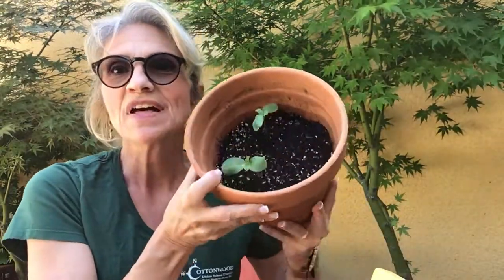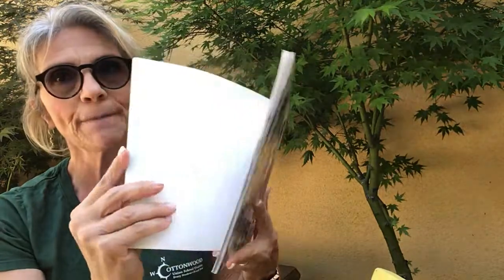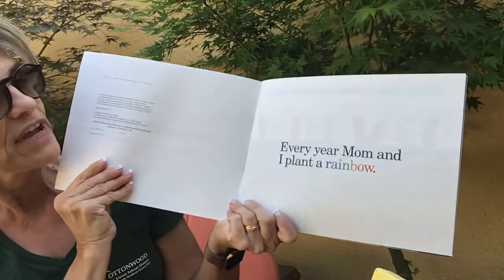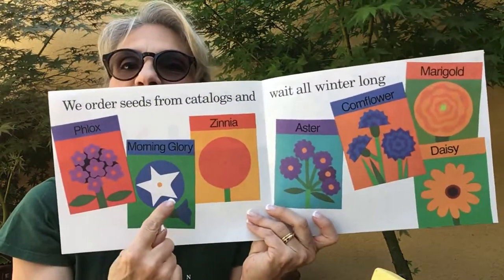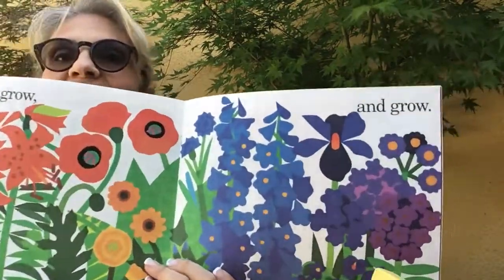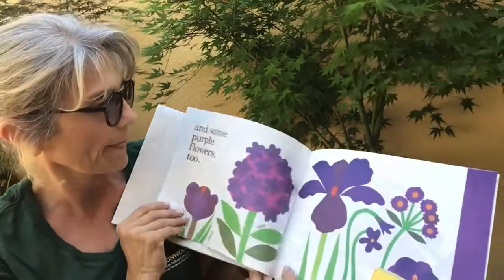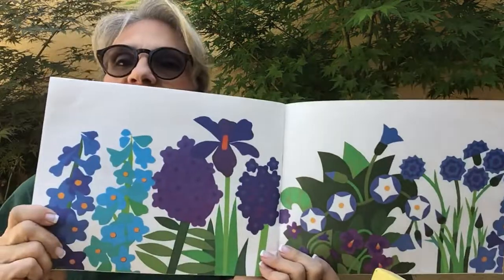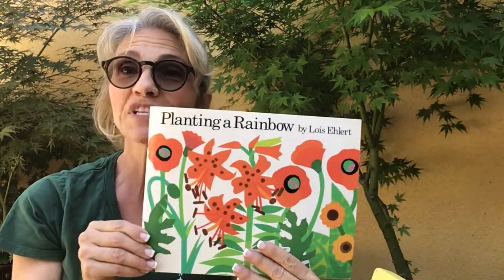Story time Lesson 2/ Week3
Planting a Rainbow